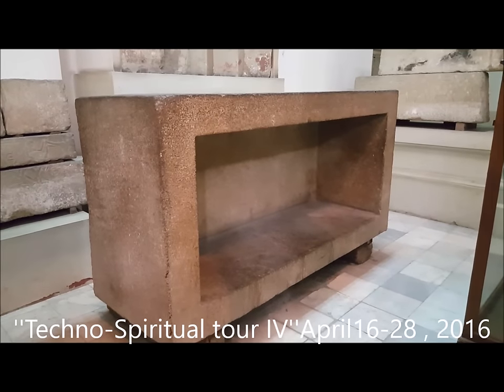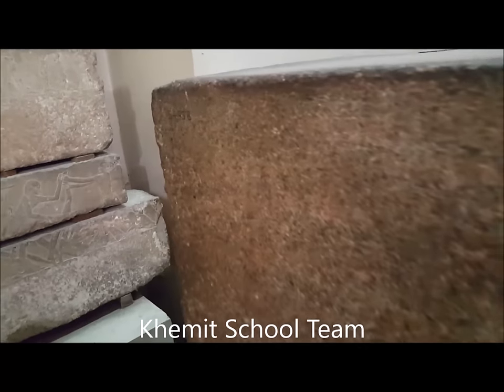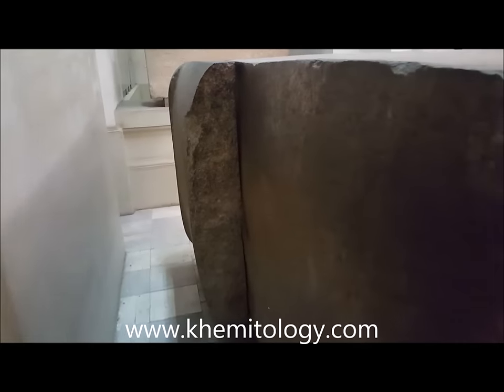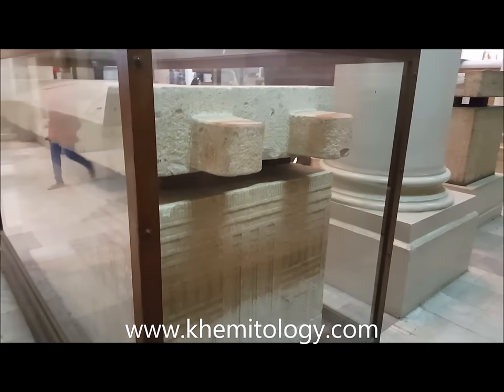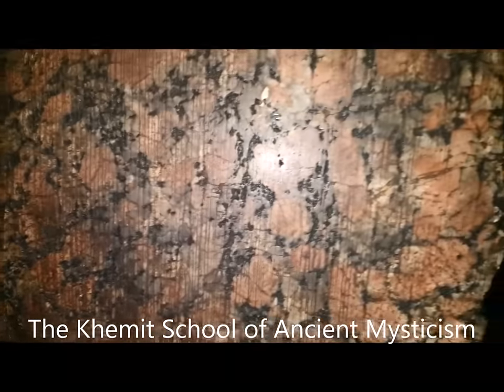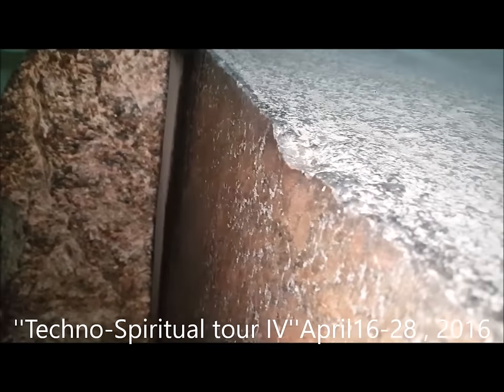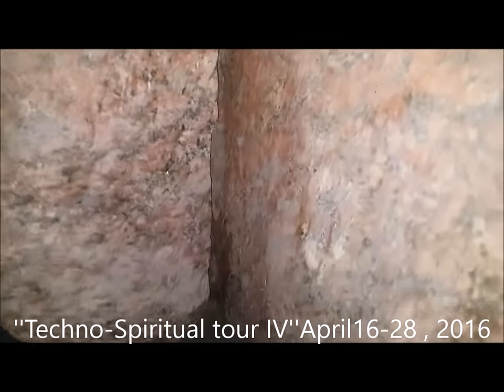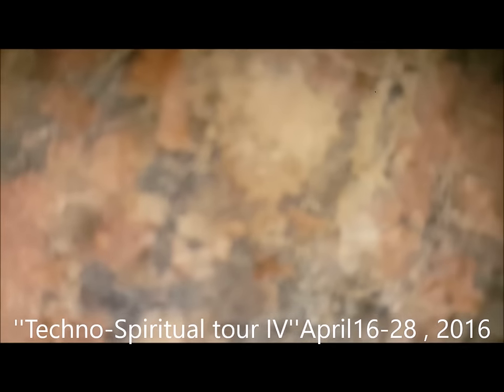The Unfinished Box, by Mohamed Ibrahim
The Unfinished box from the Egyptian Museum, Rose Granite box